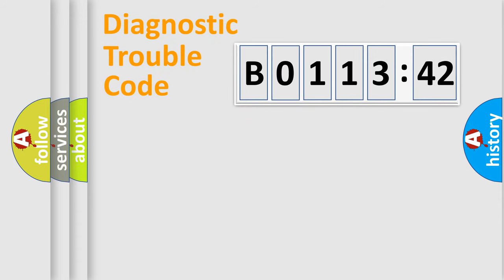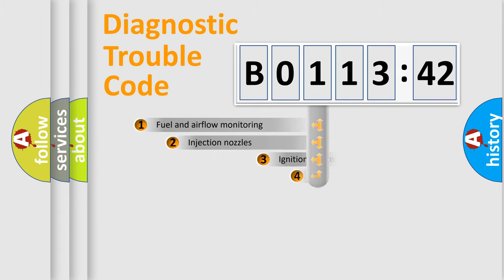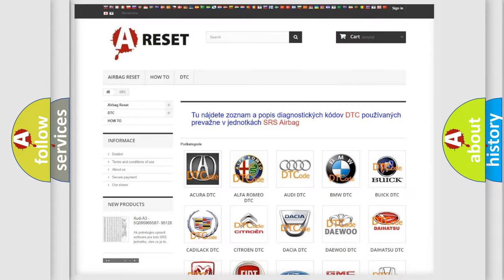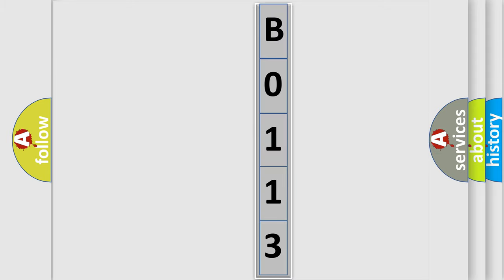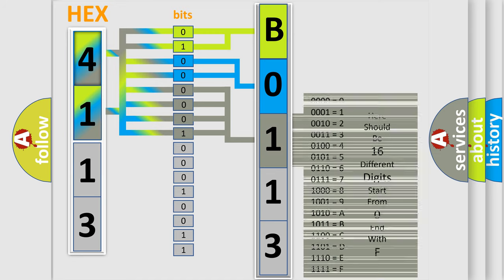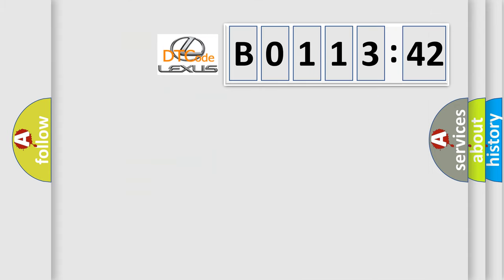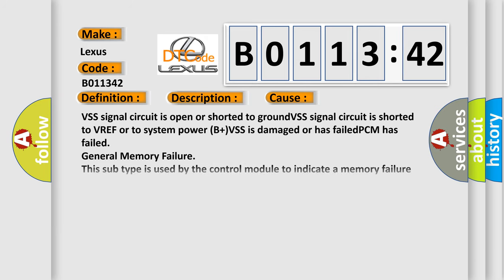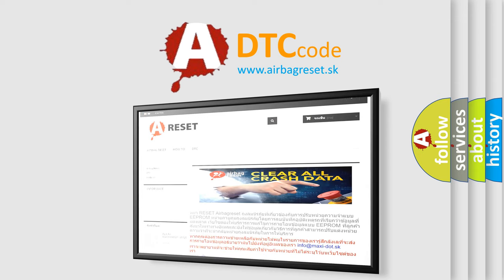DTC Lexus B0113-42 Short Explanation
Contents:
0:21 Basic DTC analysis according to OBD2 protocol standard.
1:48 Insight into programming
2:58 A diagnostically understandable description of the Diagnostic Trouble Code
3:05 Basic error definition

Make:
Lexus
Code:
B0113 42
Definition:
Vehicle Speed Sensor Circuit Malfunction
Description:
Engine running in gear at light load for over 1 second,and the PCM did not detect any VSS signals during the CCM test.
Cause:
VSS signal circuit is open or shorted to groundVSS signal circuit is shorted to VREF or to system power (B+)VSS is damaged or has failedPCM has failed
Failure Type: